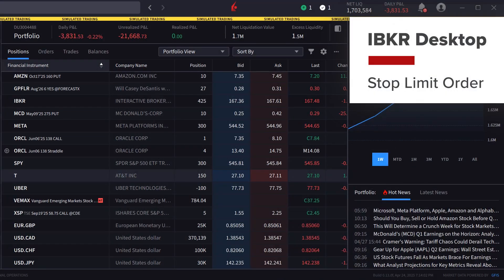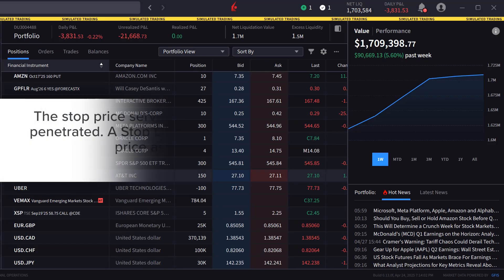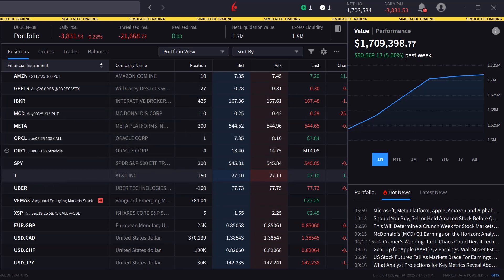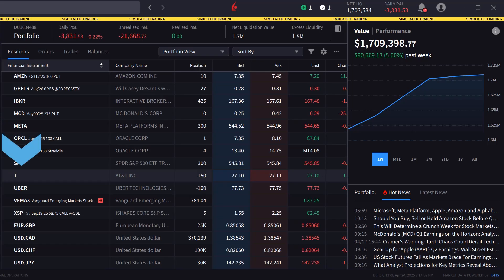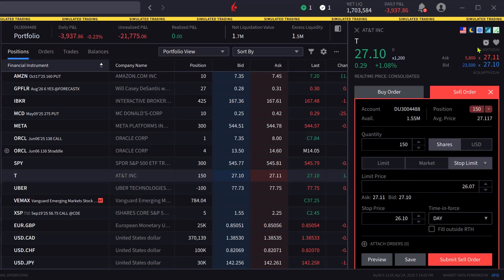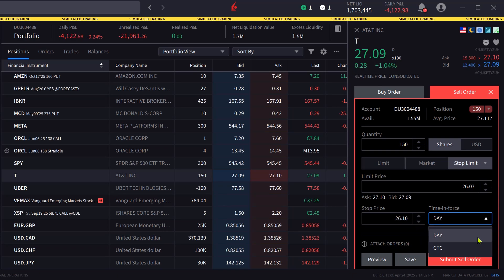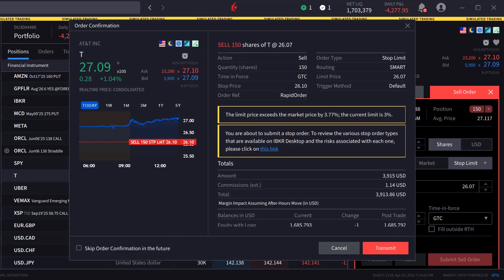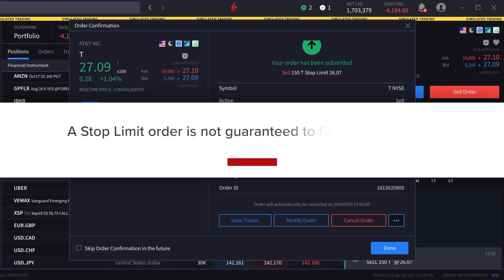IBKR Desktop - Stop Limit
In this lesson, we’ll define the objective of the Stop Limit order type and show the investor how to create a Stop Limit order in IBKR Desktop.